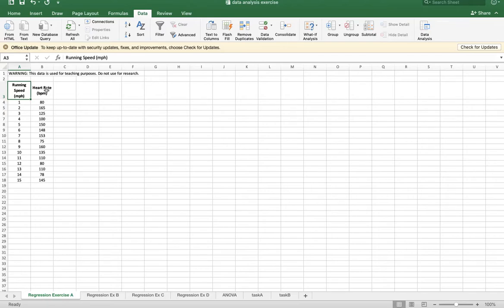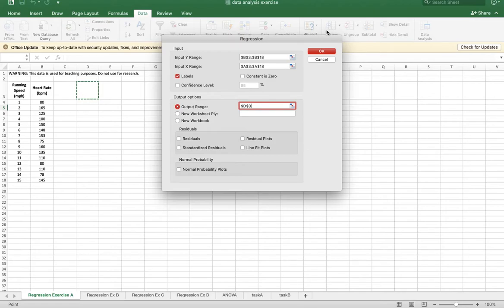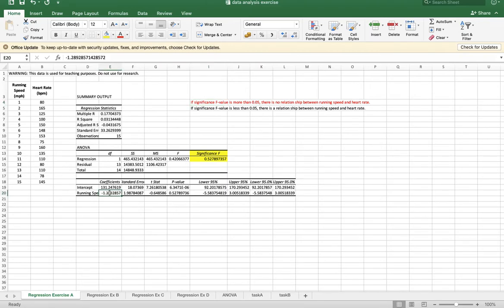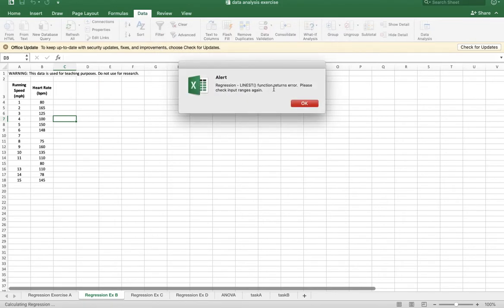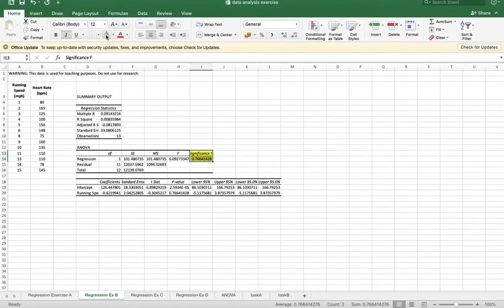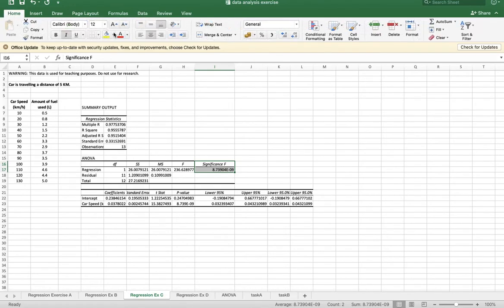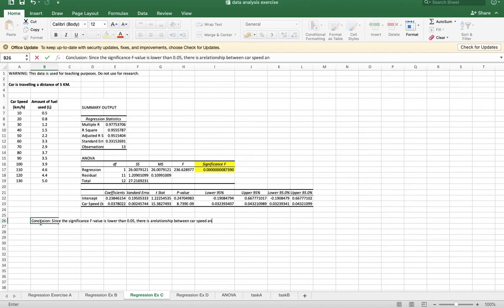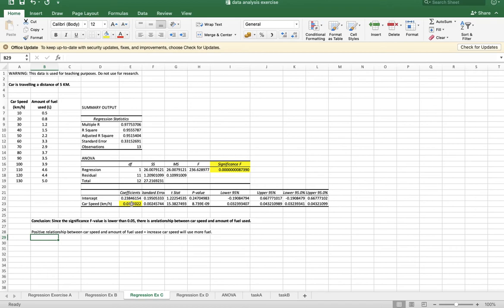BRS ANOVA Regression Tutorial Part 1